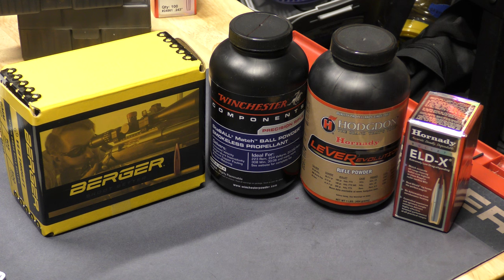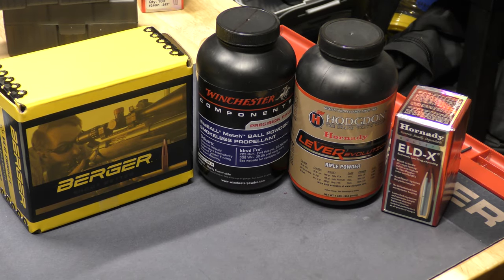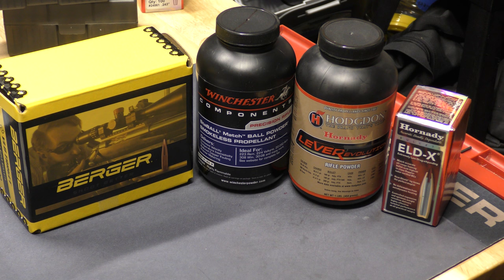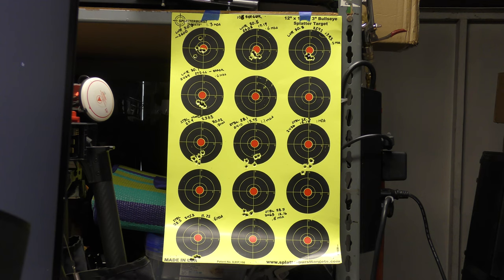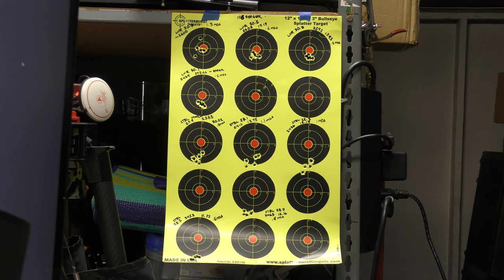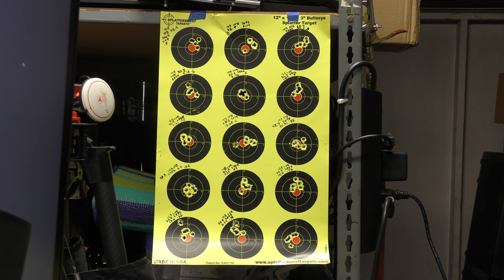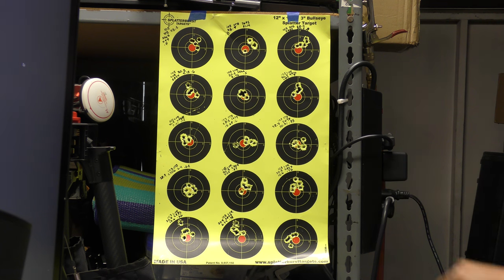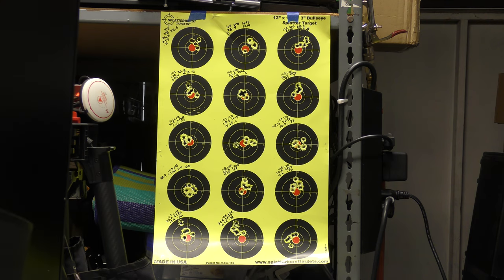Winchester Staball vs Leverevolution for the 6mm ARC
This is a comparison review of the Winchester StaBall, which is a temperature insensitive powder, vs Hodgdon Leverevolution powder for the 6mm ARC. Can the StaBall hold up to the LVR in velocity and stability?